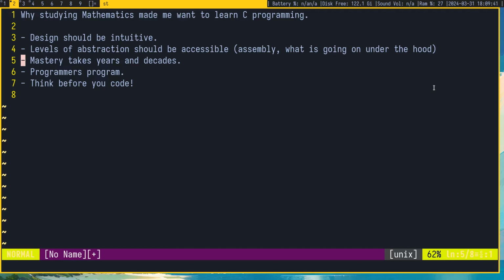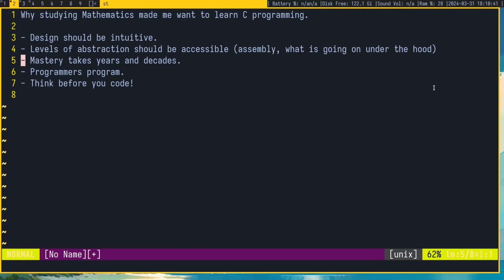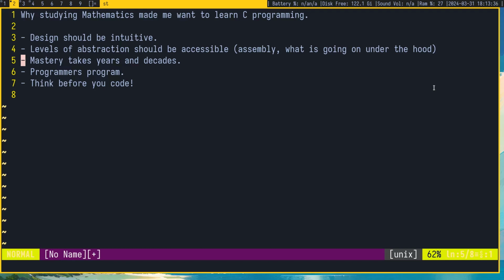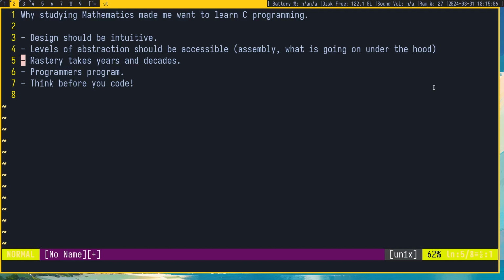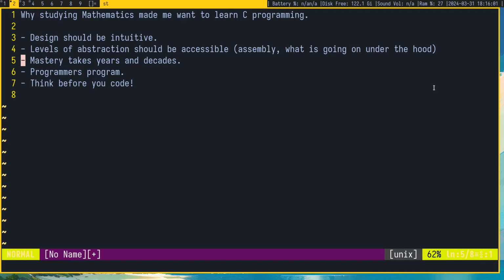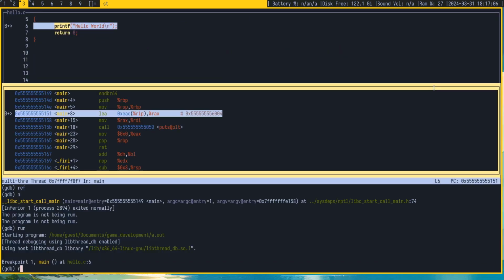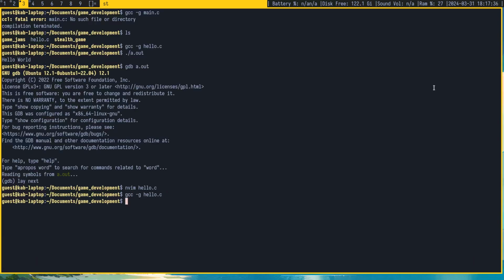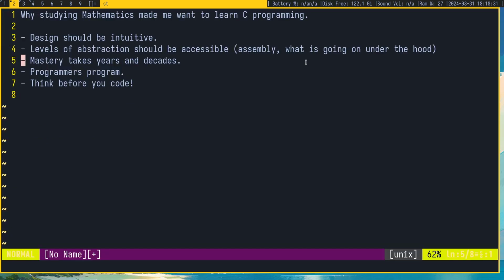Why studying Mathematics made me want to learn C programming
If you have any spare money for donations, it helps the channel out a lot! You help me keep this channel free for people who don't have money to spare to checkout.

Monero Address: 43Q7GUmbhRTiqLGCaEXgwRPDQMvkEqADKQuG7VBfbnYNGdrjVU7ZUhaa5sLxZYKGbH3Hrcax9kKxp72exX4wRunhRBBHBns
Bitcoin Address: bc1qepemmagg5k47z8sr62tnk9we3hr5fwslyhmhh2